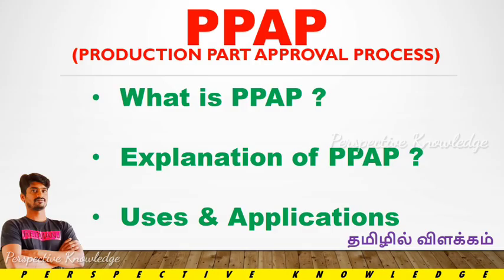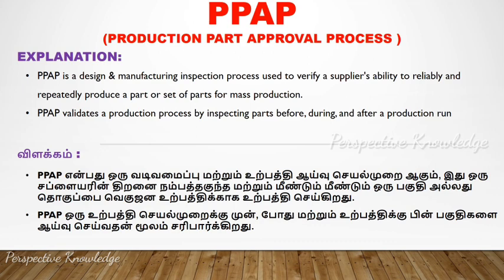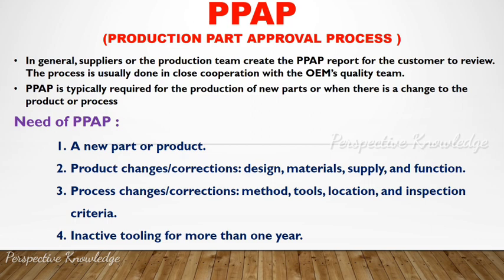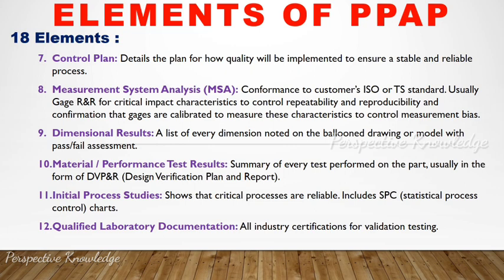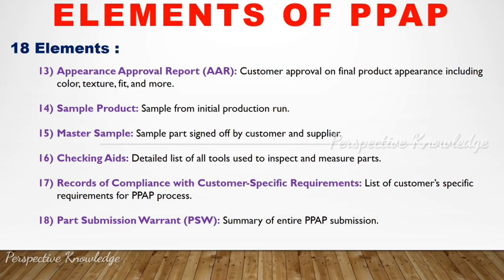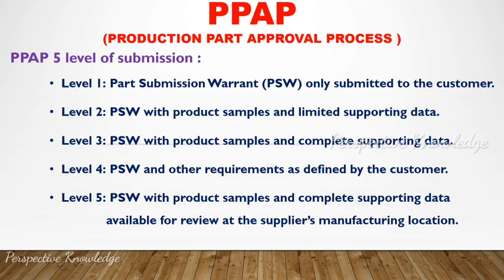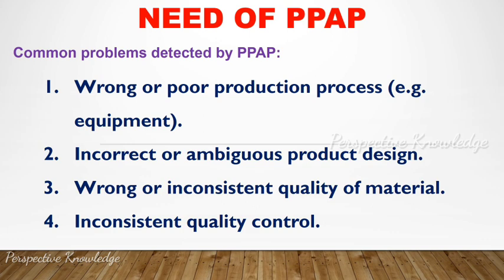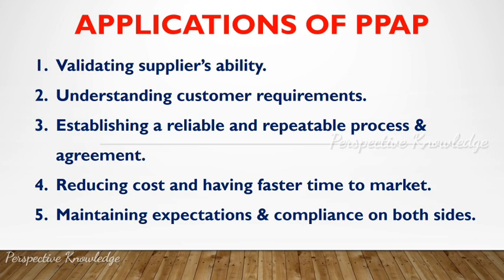PPAP in tamil | 5 core tools of quality | core tools iatf 16949 | aiag core tools | APQP